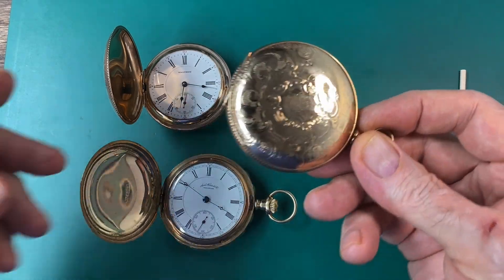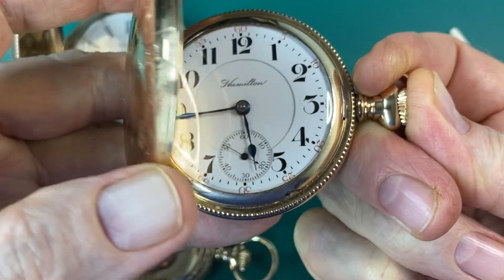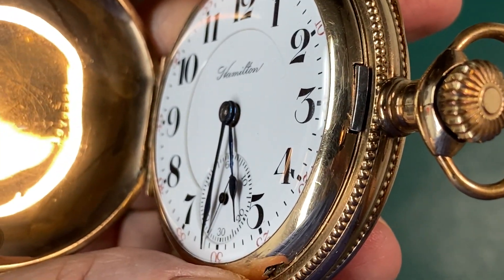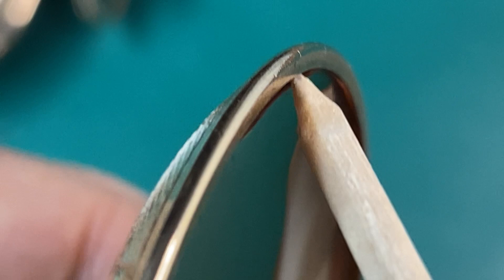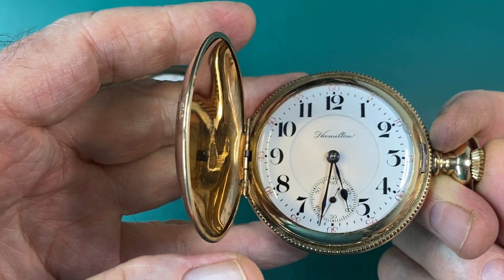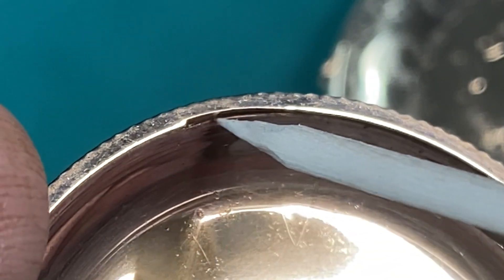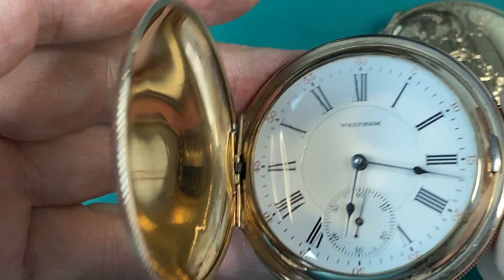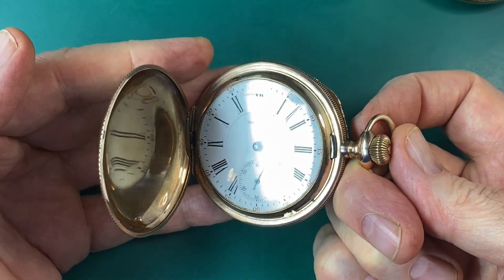How To Open and Close A Hunter Case Pocket Watch Without Damaging It!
Let's talk about how to open and close a hunter case pocket watch the proper way -  without doing any damage to that front cover that covers the dial.  You'll notice as I go to open the cover,  I'll take my thumb and my index finger and place it on the side of the cover and I'll take my thumb in my other hand and press in on the crown.  As I press in on the crown, that releases a latch and allows this cover to open up.
There's a spring that pops open the cover when you press in on the crown.
Now we want to talk about CLOSING the cover.   You have to be careful when you close the cover on your Hunter case pocket watch, because you could do some DAMAGE to it!
Now on the case you have this latch that holds the cover closed - and it's hard STEEL.
The cover is usually made of brass or silver (if it's a silver watch).  If it's brass and it's got a gold coating over it,  both of them are softer than the steel - both the silver and the brass.
Your cover has a rim all the way around it and it has a little groove in it that the latch will catch into -that's what holds your cover closed.  Remember that's a SOFTER metal then you're STEEL latch. So when you close the cover on your watch,  you press IN on the crown and that will push the STEEL latch OUT OF THE WAY.  You close your cover and release the crown.  The steel latch will CATCH on the rim of the cover and THAT's what holds the cover closed.
Let's look at a different watch that has some DAMAGE done to the cover because somebody DIDN'T close it correctly.  This watch case has a steel latch just like the other case.  You press in on the crown and the latch moves inward - but what has happened is that steel latch has WORN AWAY the metal rim of the cover.  NOW there's NO LIP for the latch to catch hold of!

This video and channel is about antique pocket watch repair/restoration for the hobbyist, beginner and intermediate pocket watch enthusiast!

Membership:
National Association of Watch and Clock Collectors (NAWCC)

00:00  Introduction
00:10  How to open a Hunter Case Safely - without doing damage to front cover
00:47  How to close a Hunter front cover - without doing damage to front cover
01:45  What holds the Hunter Case cover closed
02:10  What damage could be done if you close your Hunter Case  incorrectly